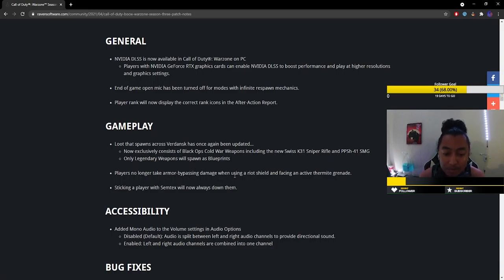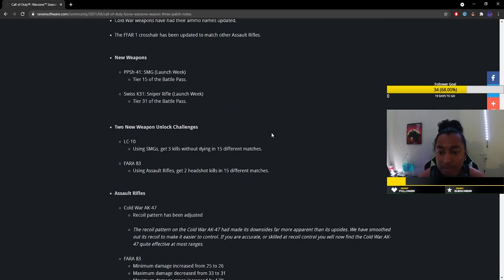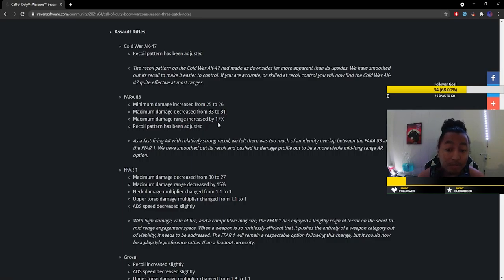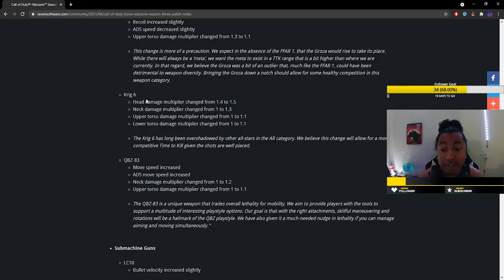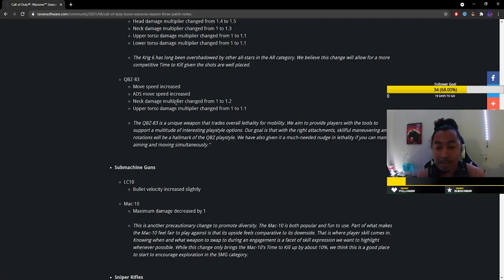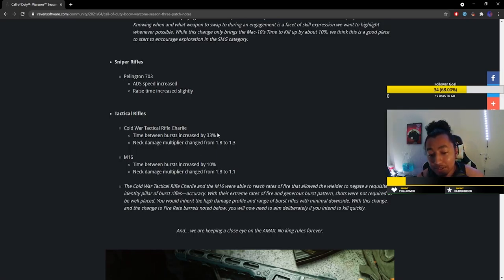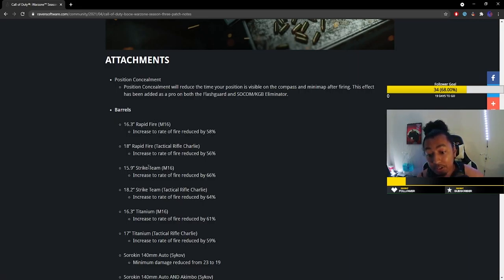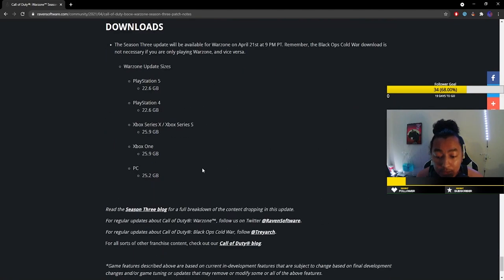MASSIVE WEAPON BALANCING! Patch Notes NEW MAP! FULL SEASON 3 BATTLE PASS (Cold War Season 3)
Wasssup everyone I hope everyone enjoys this video I'm working very hard to get these videos out for everyone that watches it more videos to come i'm getting the editing down so more videos should come out more frequently!!